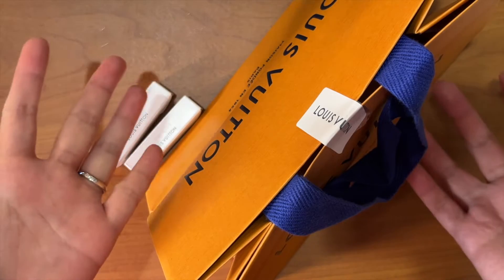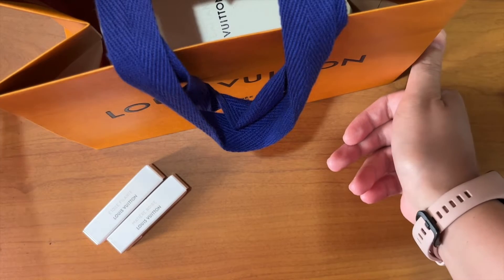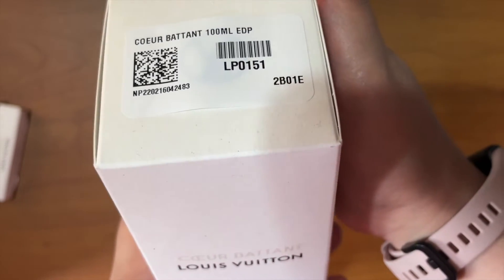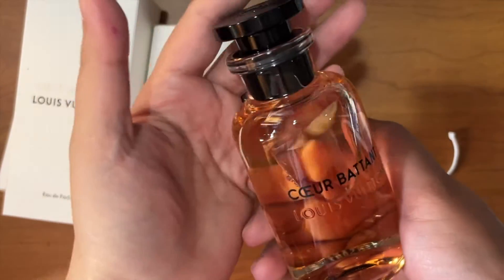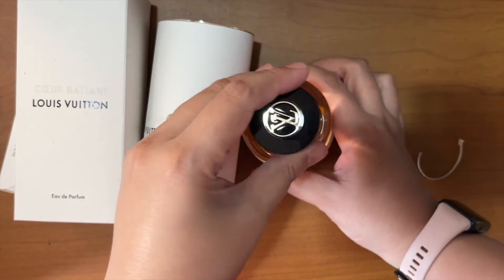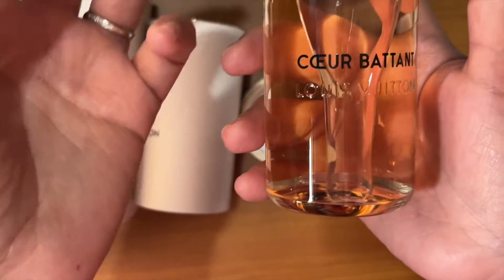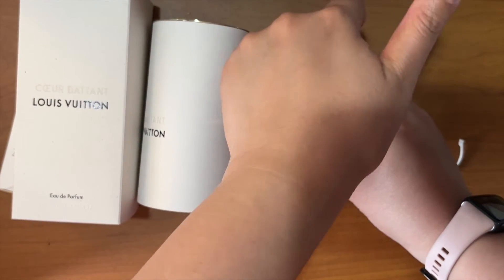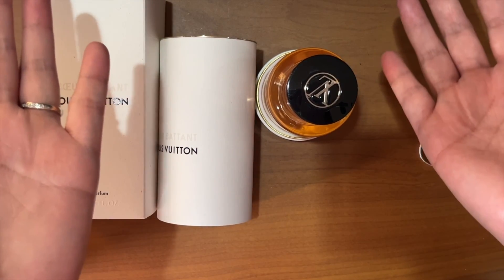Coeur Battant Unboxing and Review | Louis Vuitton Perfume